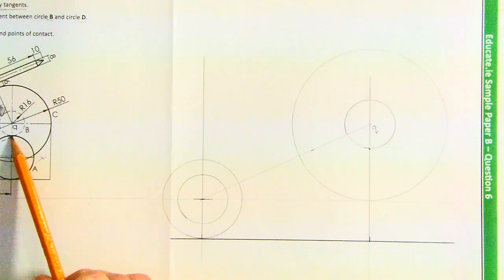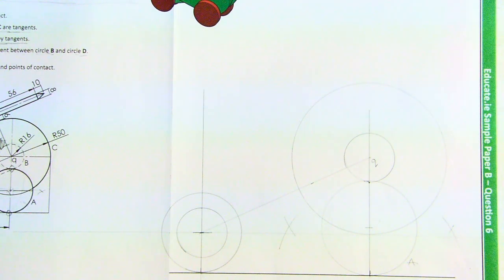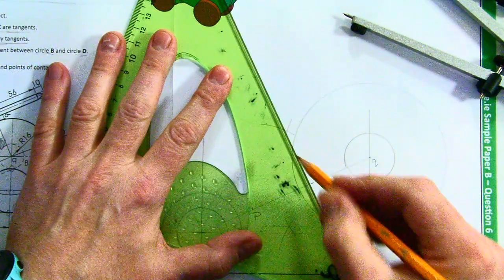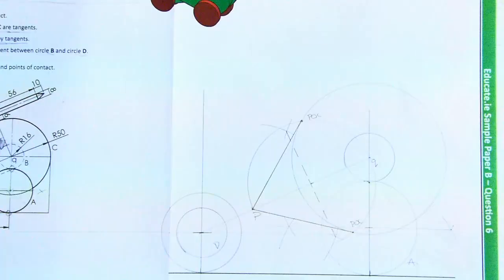Sample Paper B Sheet 9